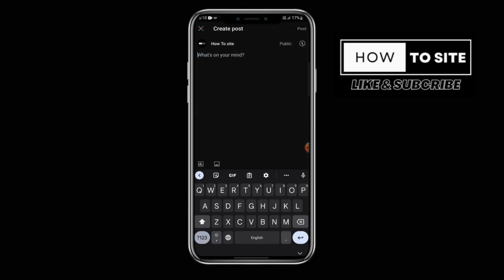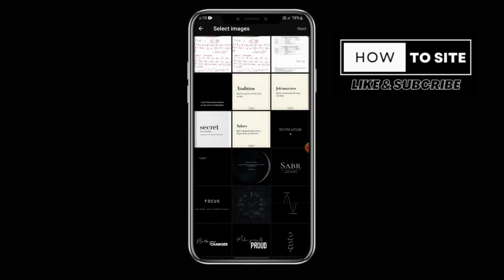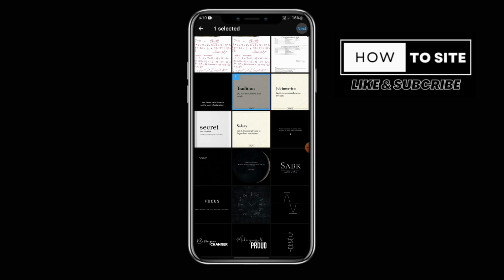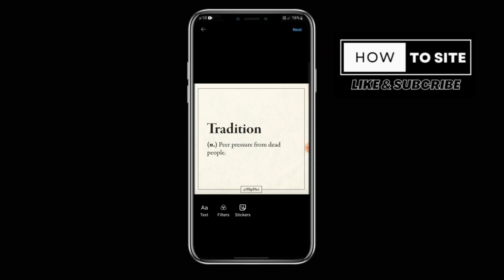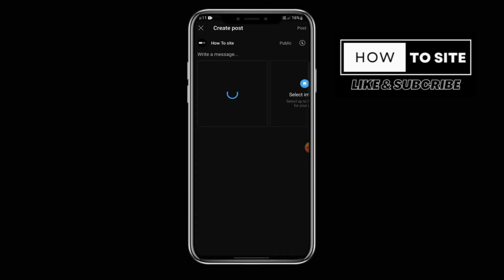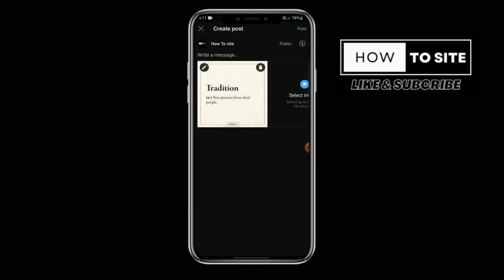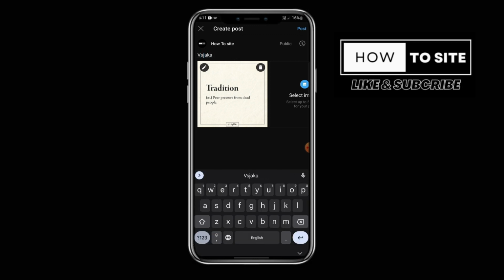How to create post on YouTube 2023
How to create post on YouTube UPDATED.

 In this video, we note you How to create post on YouTube easily! View this video unless the end to have a complete idea on How to create post on YouTube.